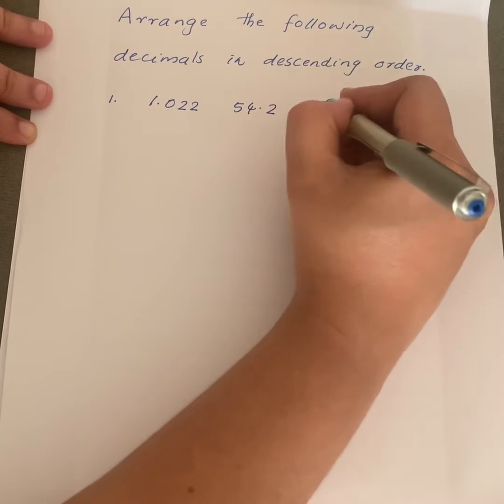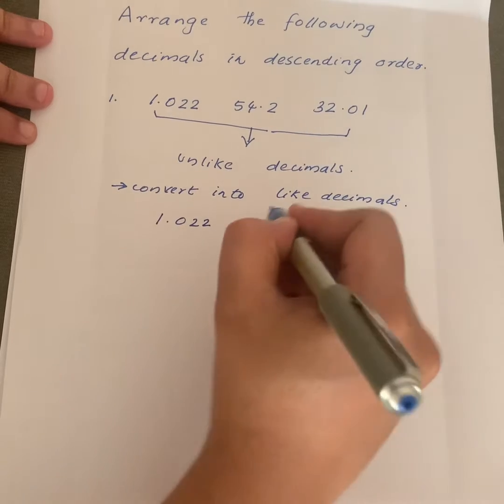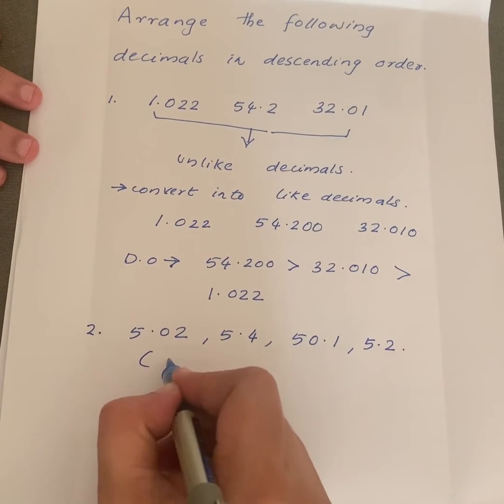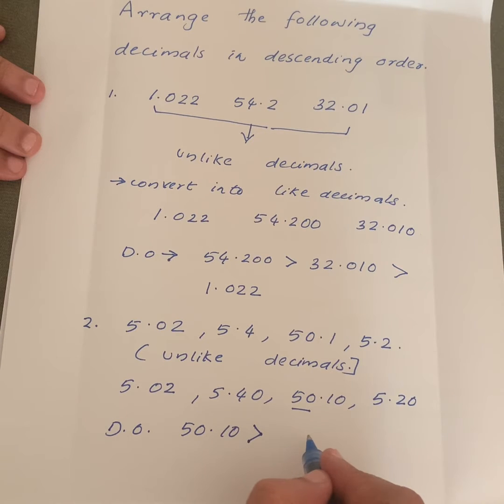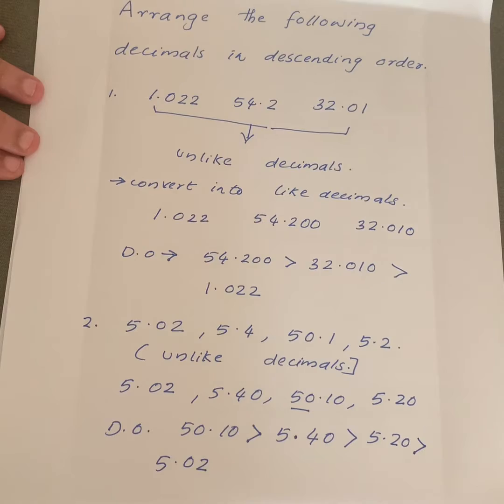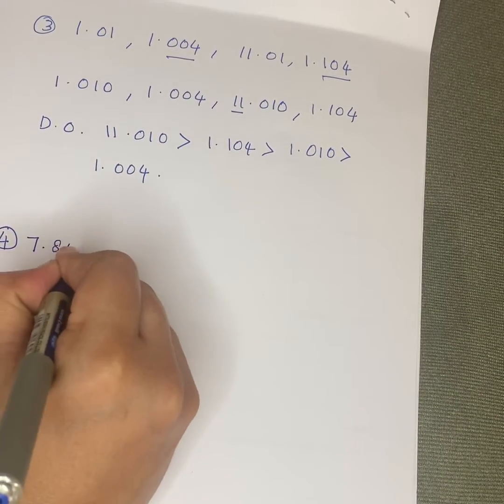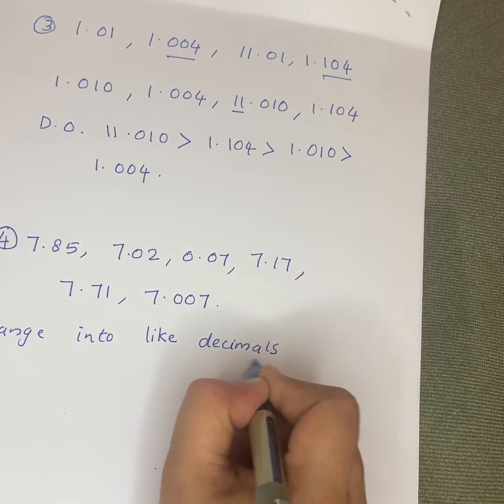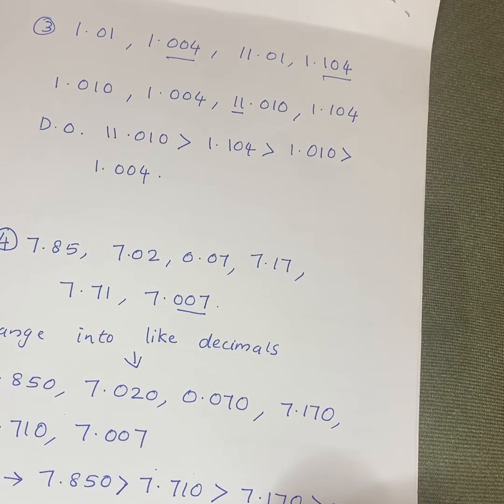Arrange the decimals in descending order/ text book exercises/. Std 6 / Maths Ace / My take on